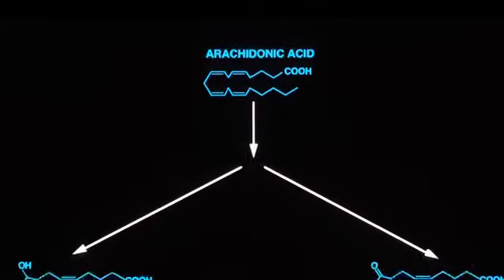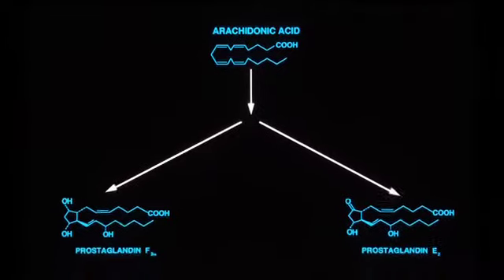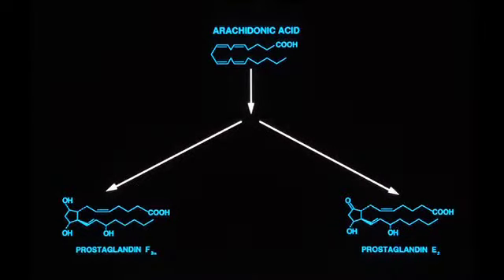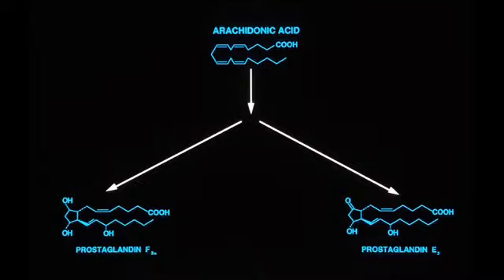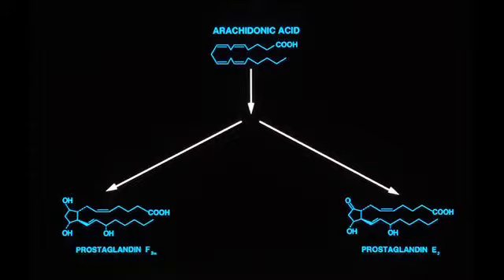Salvador Moncada 04 Prostaglandins and Aspirin the